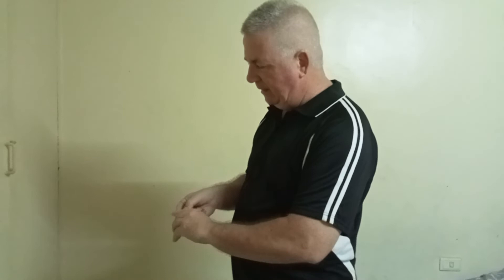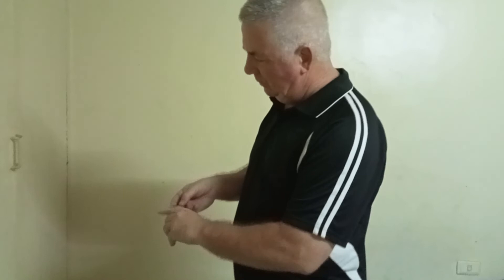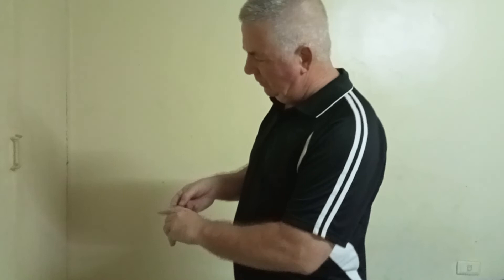Sleight of Hand Knife Switch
Darrin Cook aka Raymonde Crow teaches an original sleight of hand knife exchange, to secretly switch one knife for another.